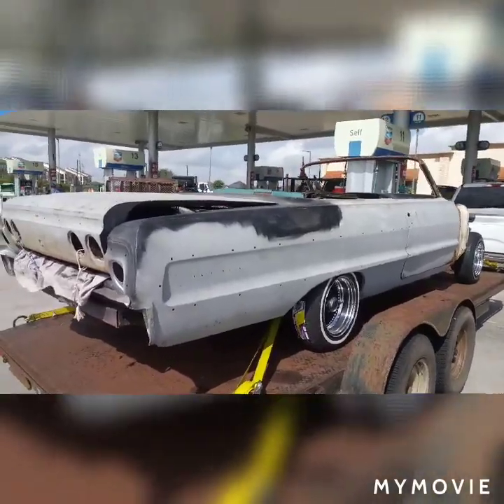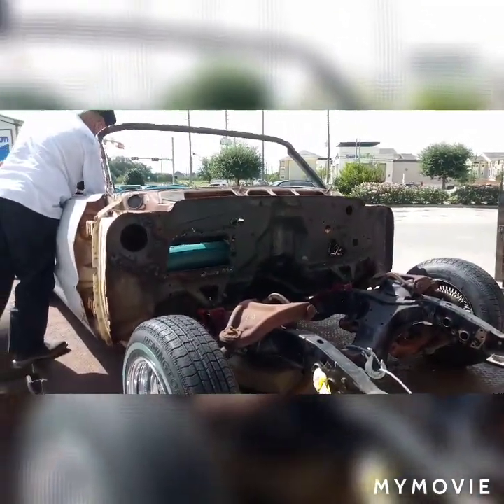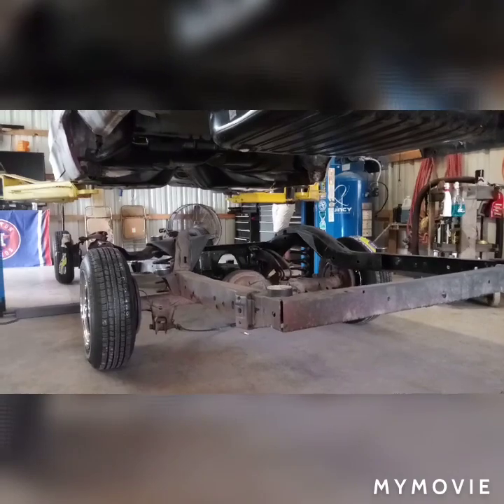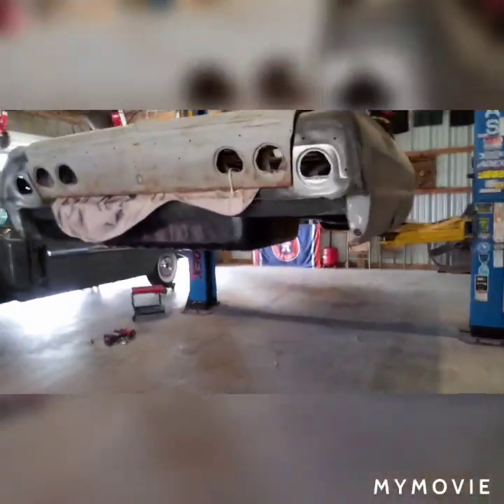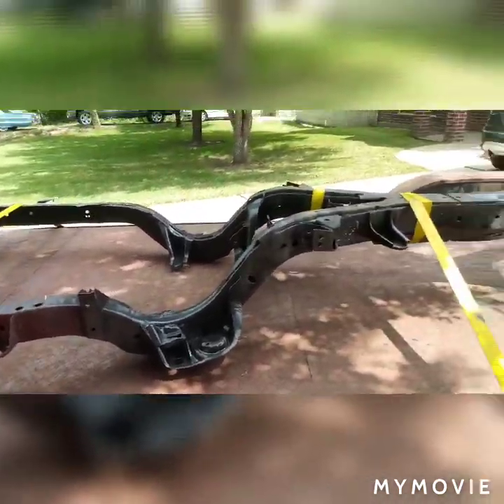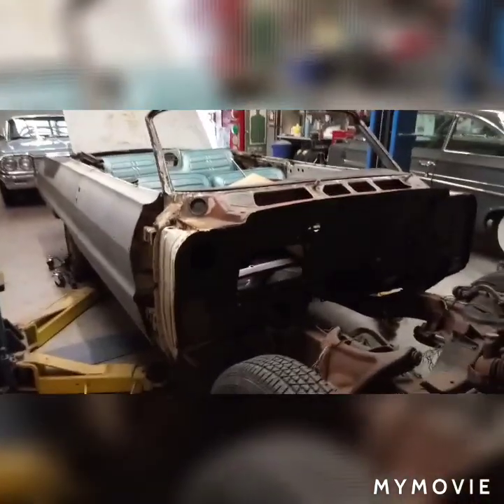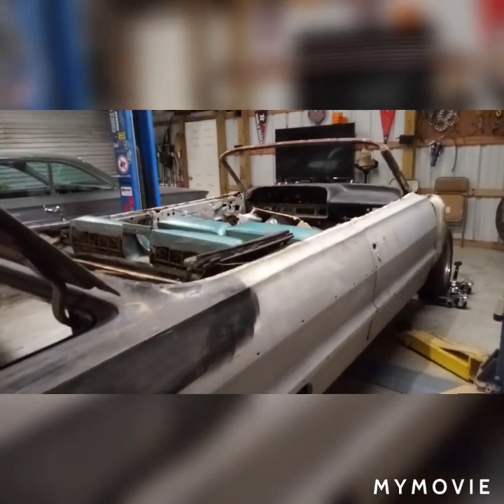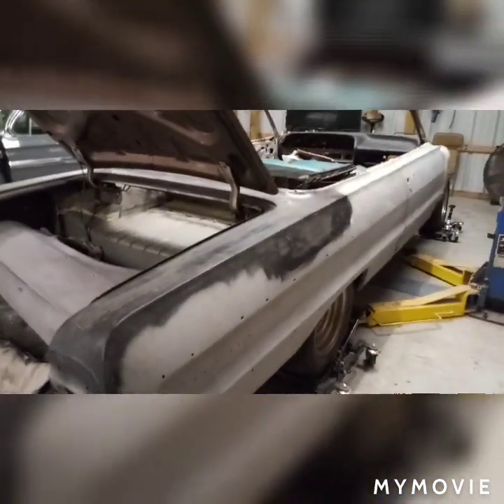BILLIE JEAN 64 INTRODUCTION! 1964 impala convertible frame off restoration